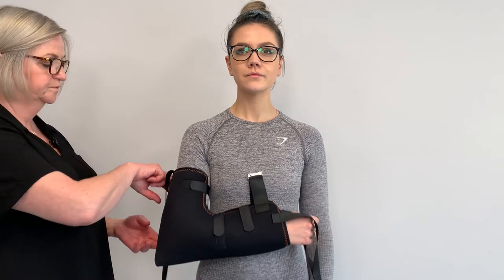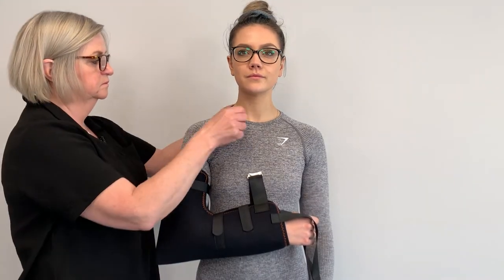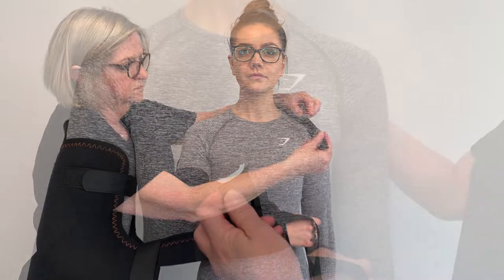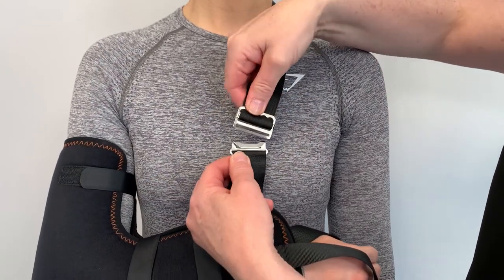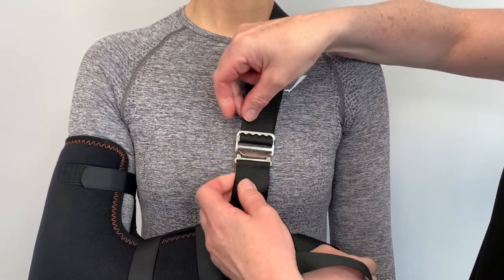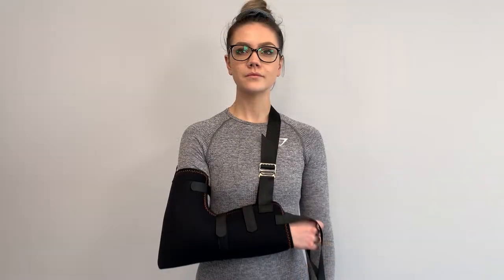Elevator Sling Fitting Video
Manufactured in the UK, the Elevator Sling offers great patient comfort due to the soft foam construction, and wrist support is achieved by means of the extended lower arm section. The hook & loop fastening allows simple, quick wound site inspection. Design enables arm elevation to promote fluid drainage.